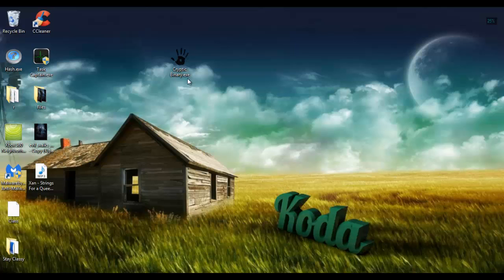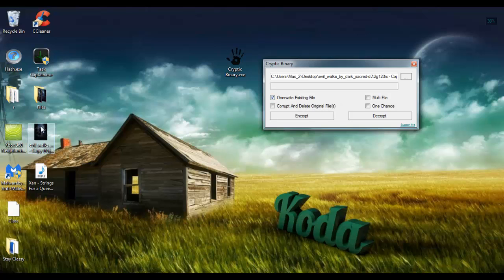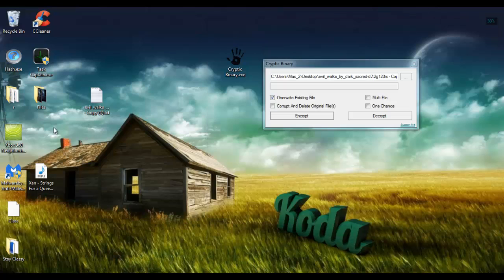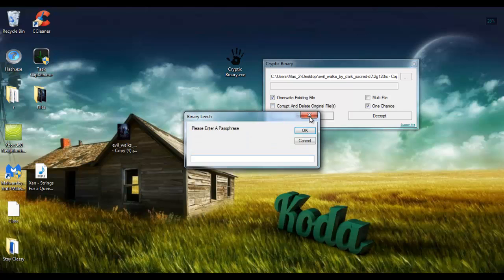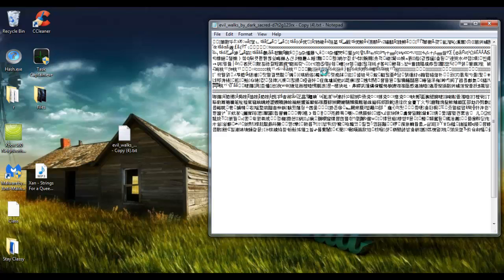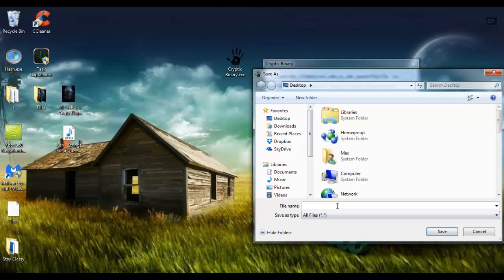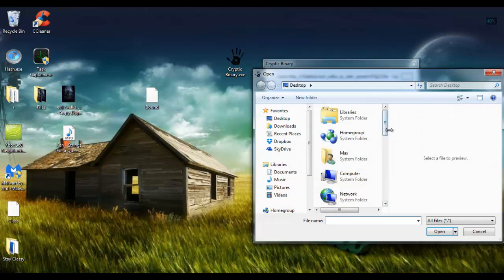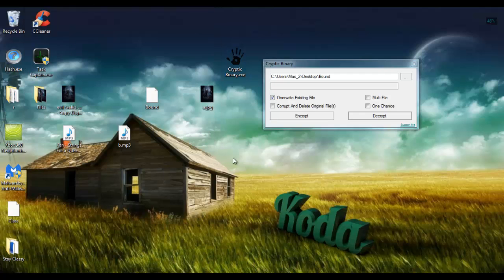Cryptic Binary File Crypter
Protect your files from prying eyes using Cryptic Binary!